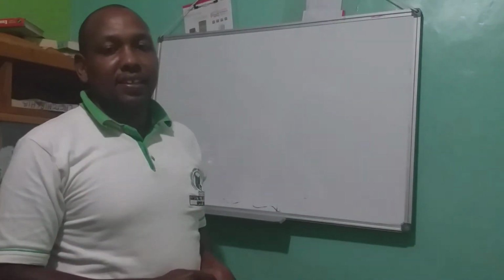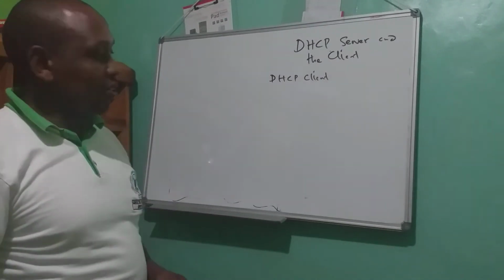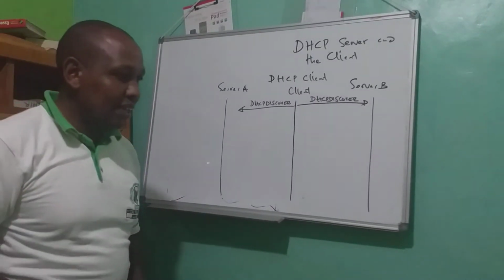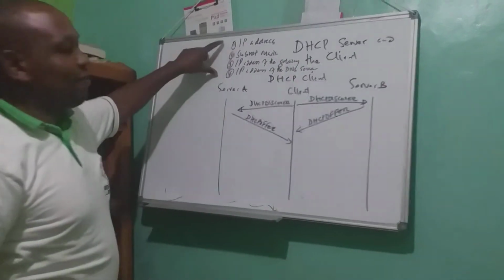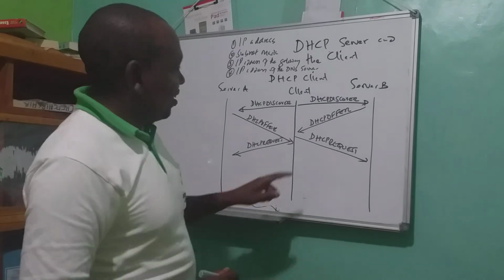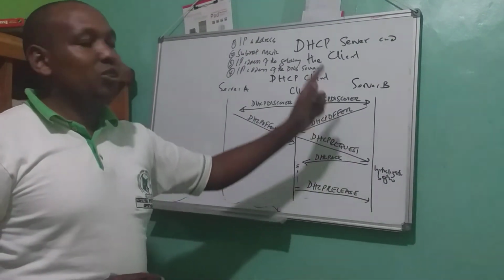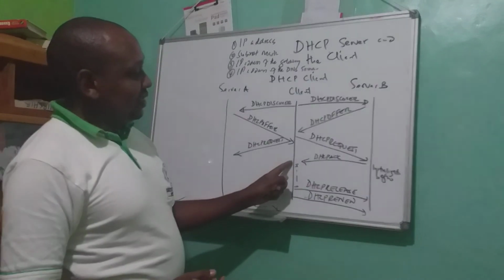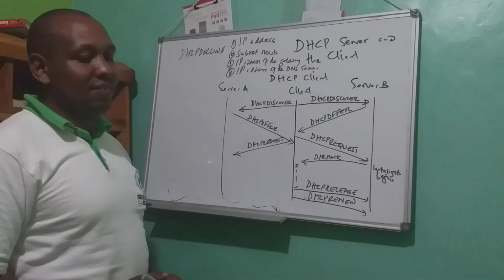DHCP Protocol - Conversations between the DHCP server and DHCP client (Dr. Nicholas Kiget)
Conversations between the DHCP server and DHCP client